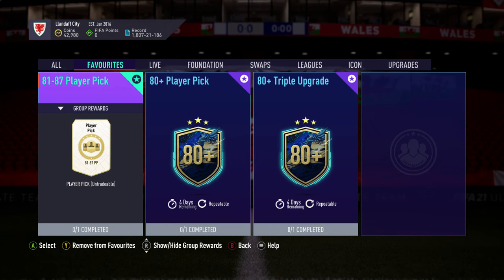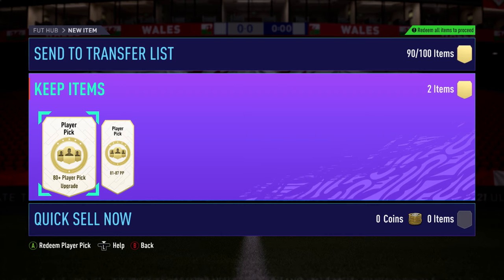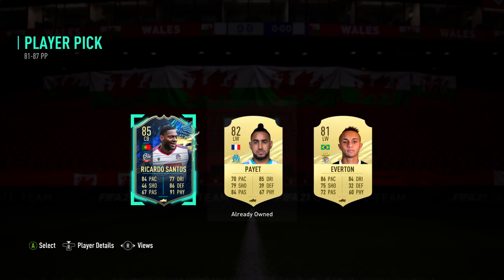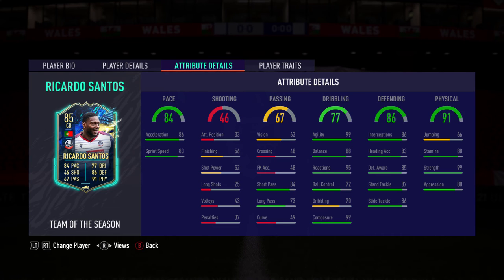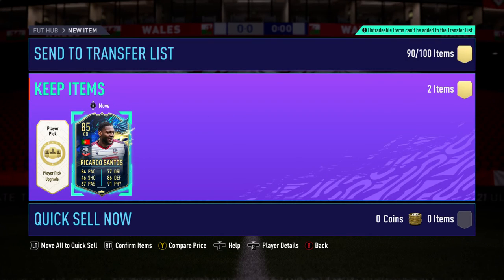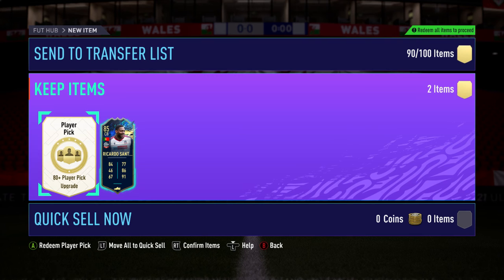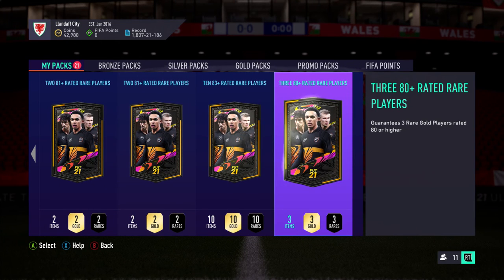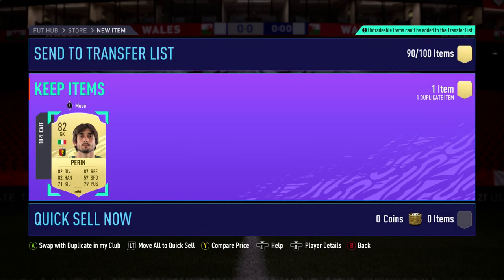Fifa 21 - Pulling a TOTS from an upgrade pack!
In this video we look at the upgrade packs released today, see what we're likely to get out of them.  Didn't expect to pack that!